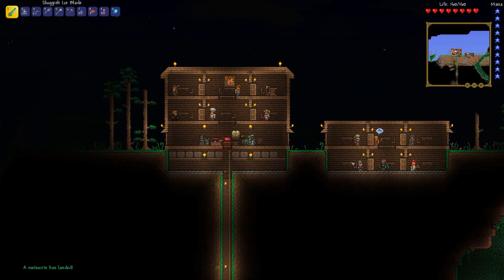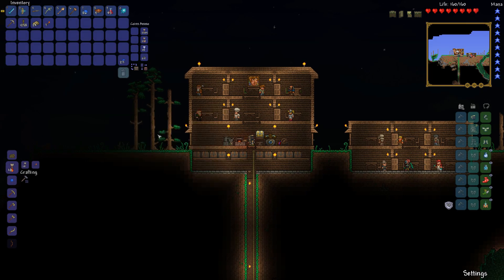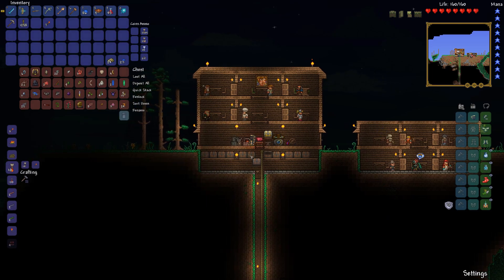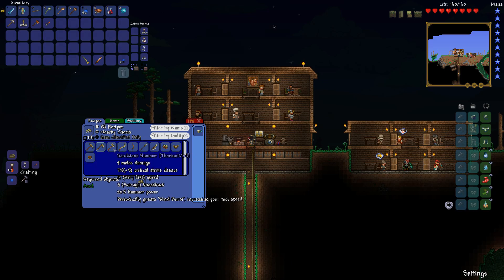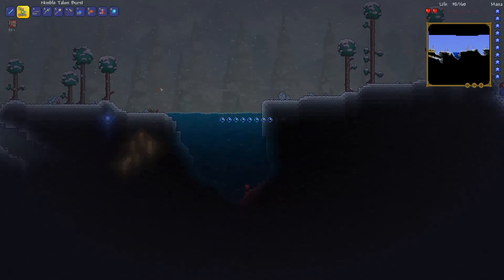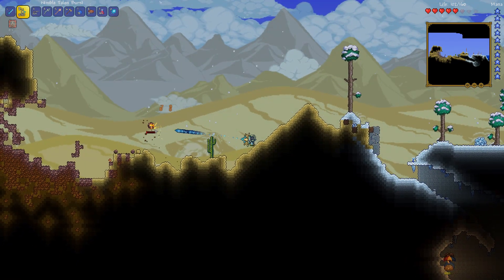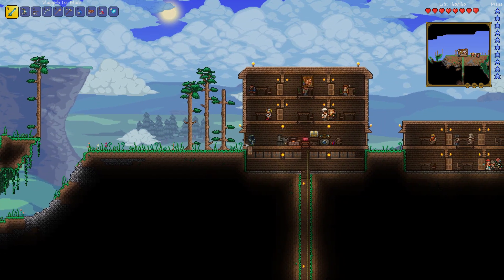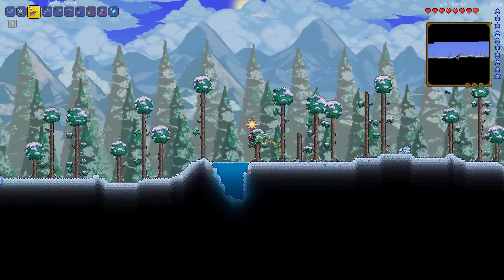Terraria Episode 13: A Meteorite Has Landed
This time around a meteor lands and new armor and weapons are gained.